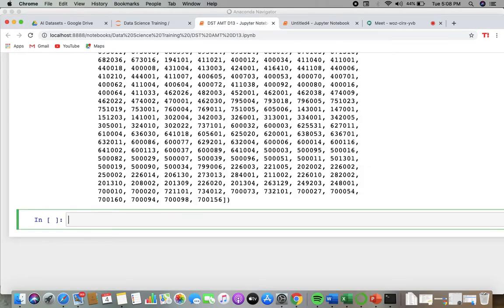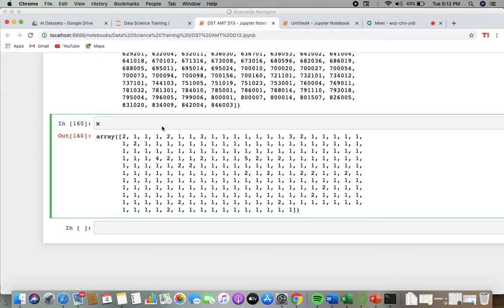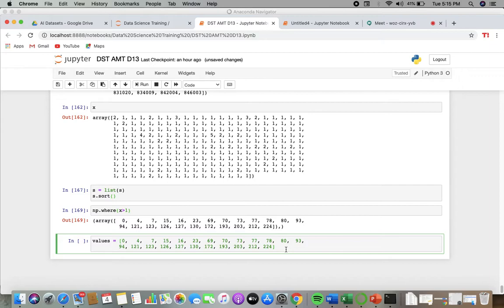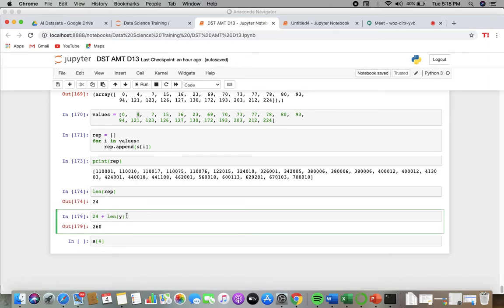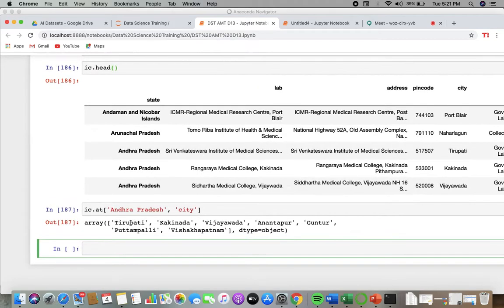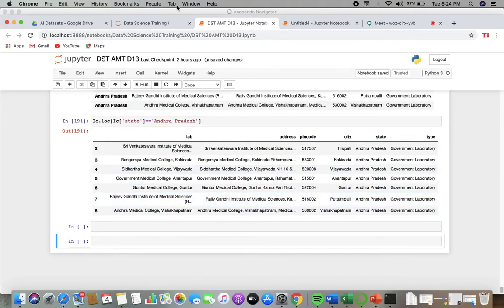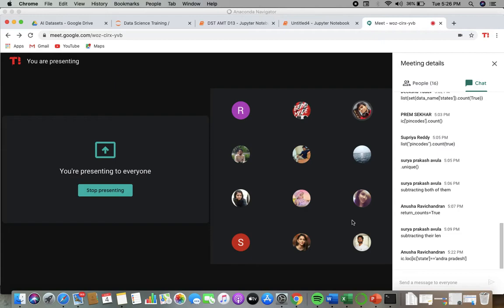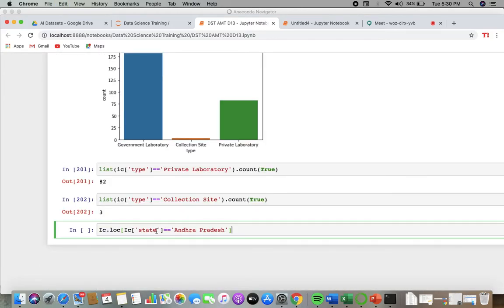DST AMT | Pandas - III | Part - 2 | D13